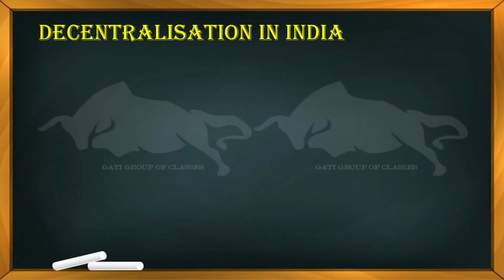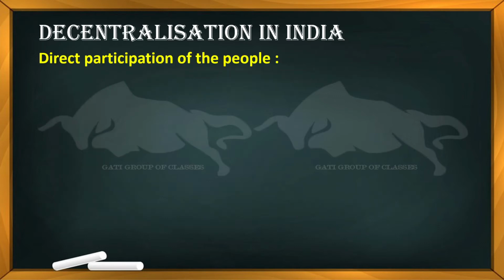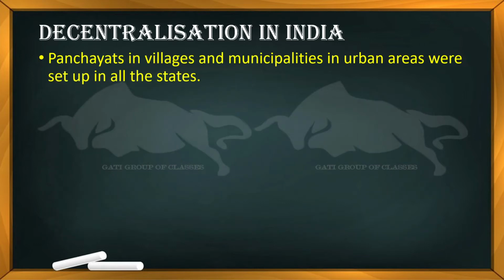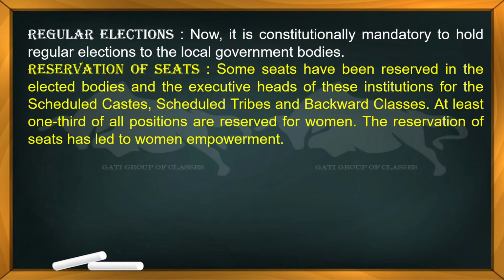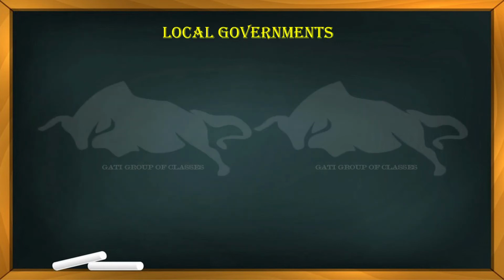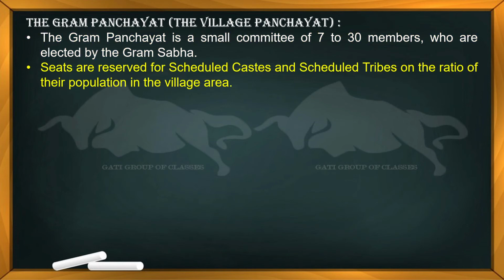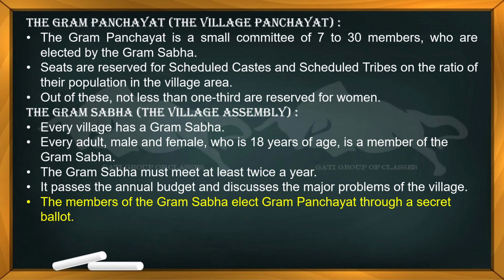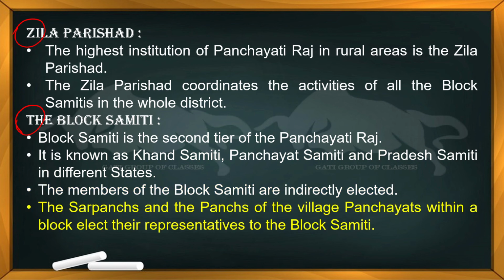L-3 IN ENGLISH | FEDERALISM | CLASS 10 | CBSE | POLITICAL SCIENCE | SOCIAL SCIENCE BY GATI GROUP